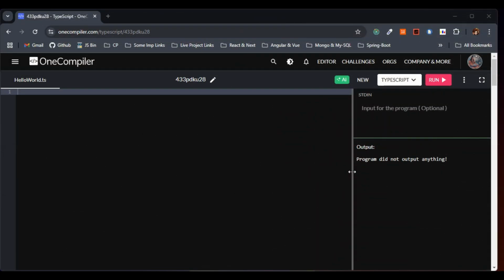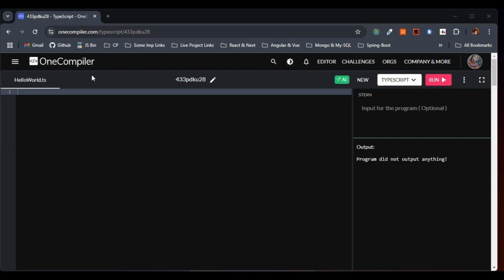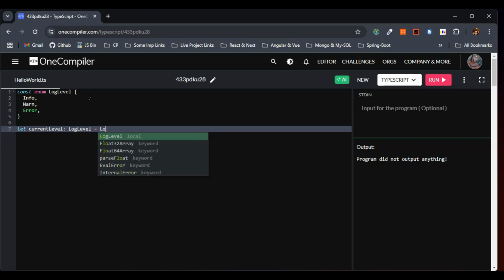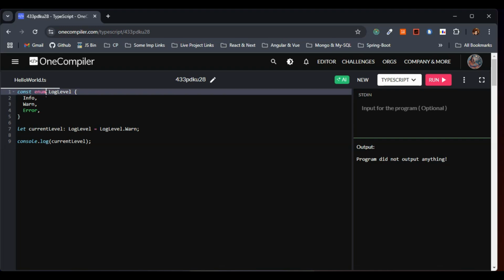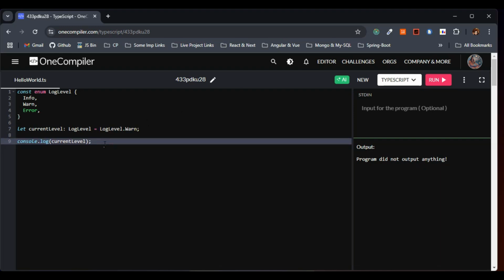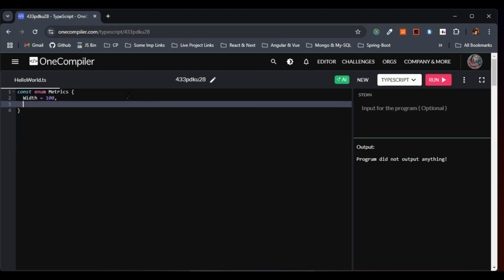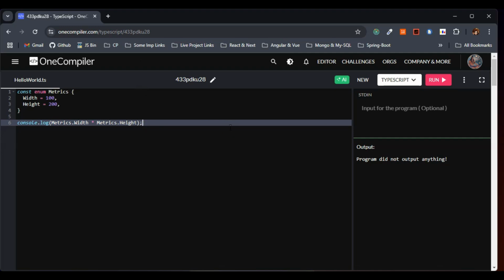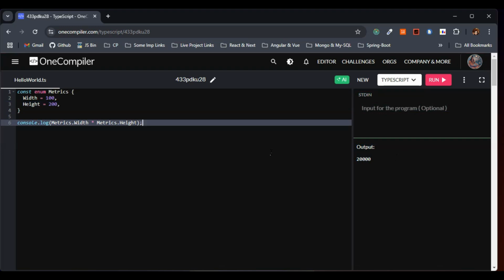25. TYPESCRIPT : Const Enums